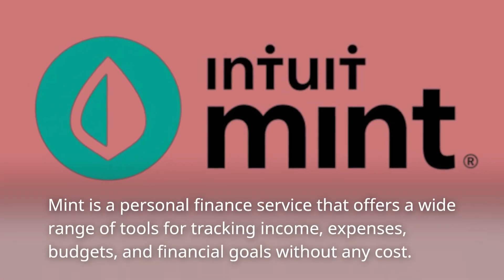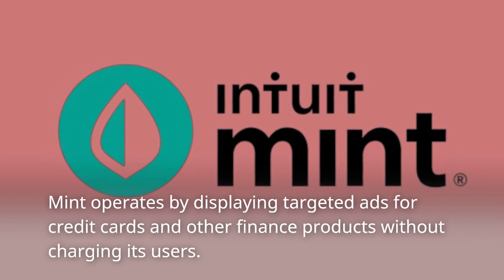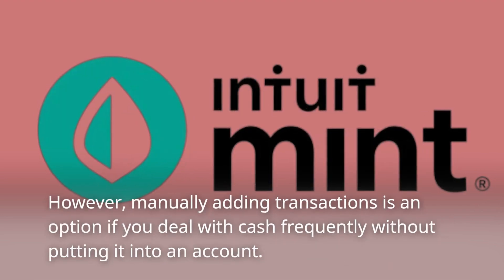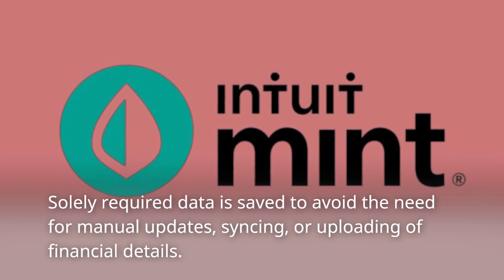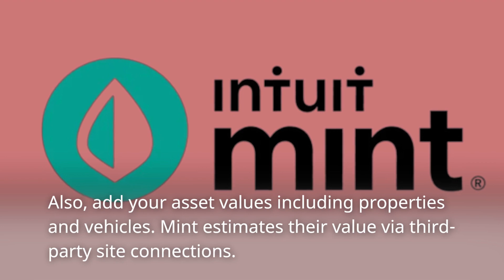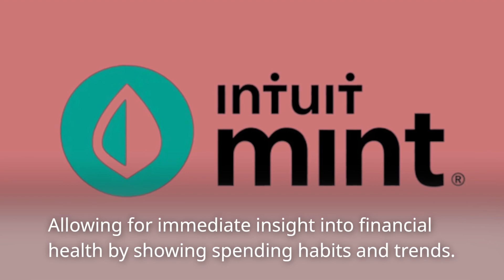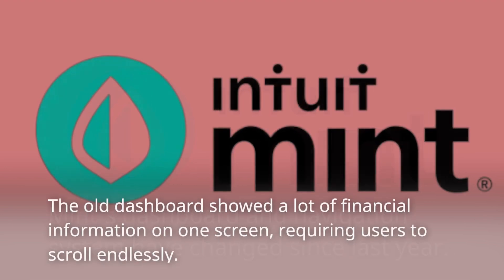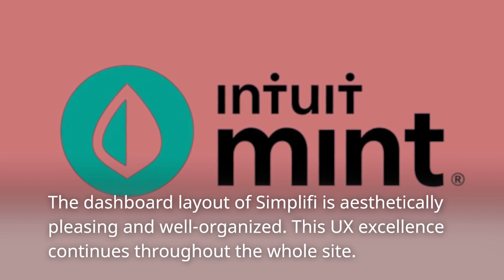Take Control of Your Finances with Mint | Review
In this Mint review, we'll take a closer look at the personal finance management app that promises to help you manage your money and achieve your financial goals. With its user-friendly interface, automatic transaction tracking, and comprehensive budgeting tools, Mint is a popular choice among users who want to stay on top of their finances. We'll examine its key features, including its investment tracking, bill reminders, and credit score monitoring, to help you determine whether it's the right choice for your financial needs. Whether you're a beginner or an experienced investor, this review will provide you with the insights you need to make an informed decision about Mint.